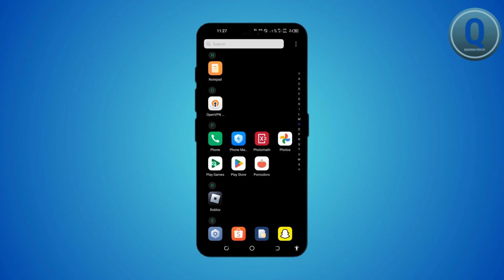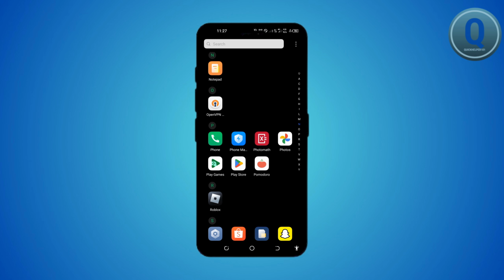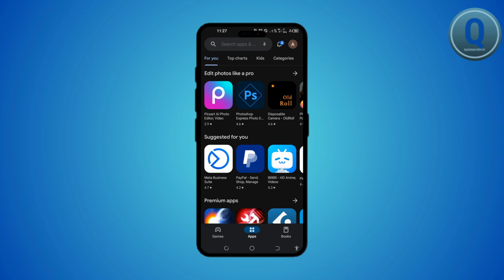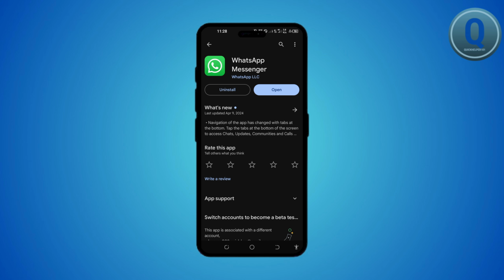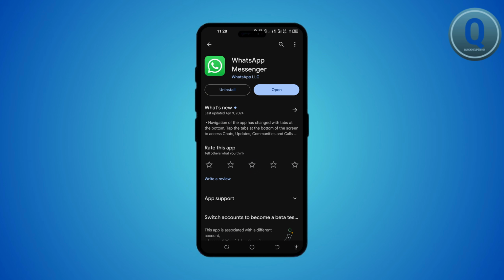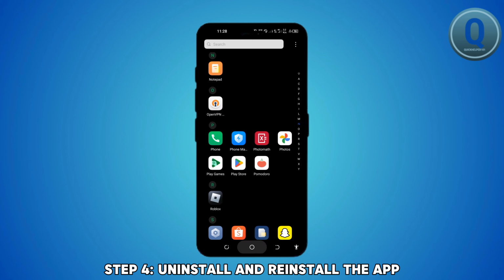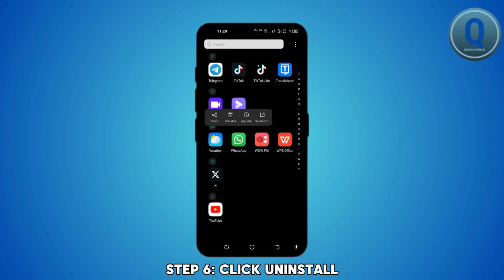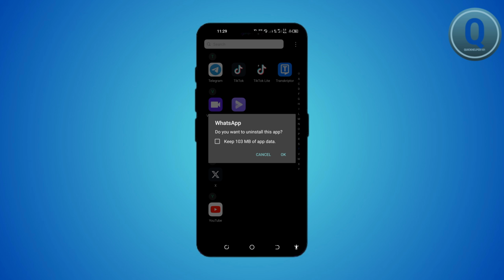How To Update Whatsapp On iPhone & Android | Quick & Easy Tutorial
In This Video I Show You How To Update Whatsapp On iPhone & Android In An Updated Guide
Timestamps:
0:00 Intro
0:11 Open Playstore
0:23 Search And Open Whatsapp
0:30 Update If It's Available
0:54 Uninstall And Reinstall The App
0:57 Long Press The Icon
0:59 Click Uninstall
1:07 Go Back To Playstore And Install Whatsapp
1:20 Outro